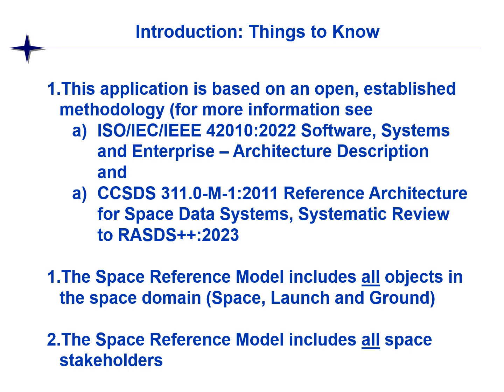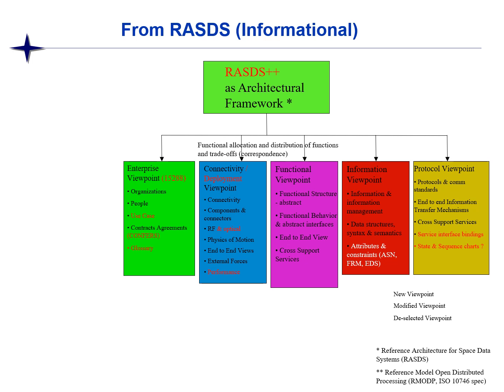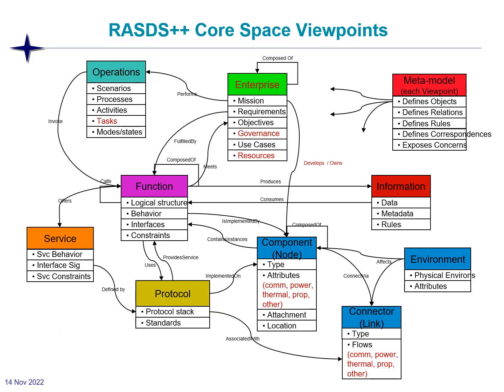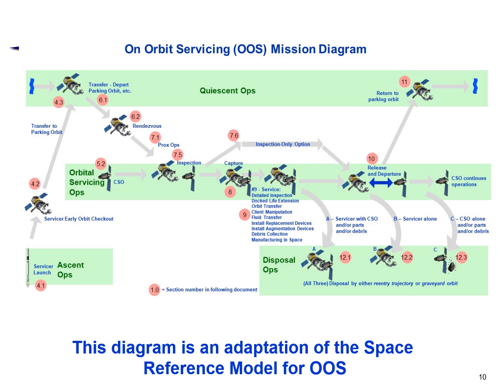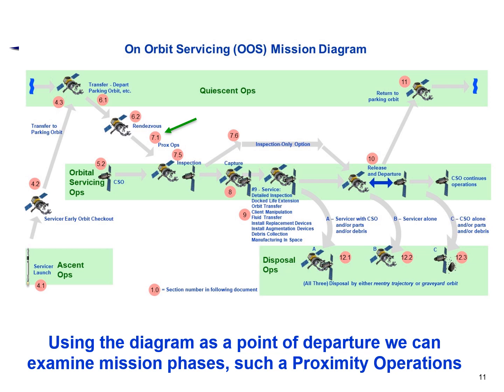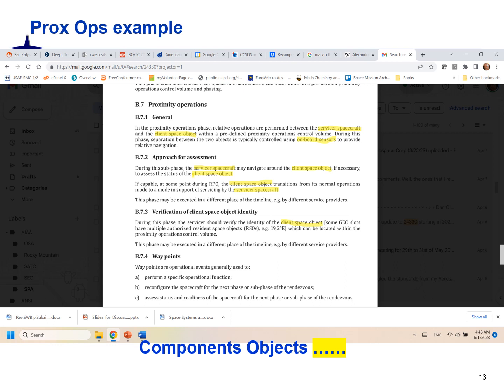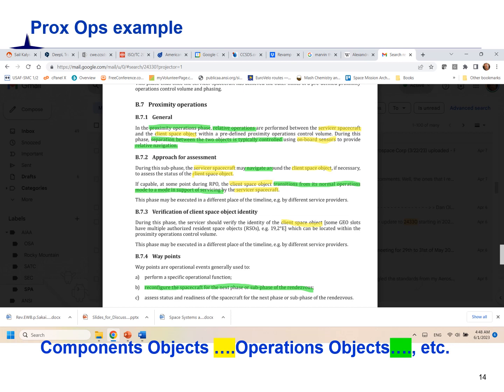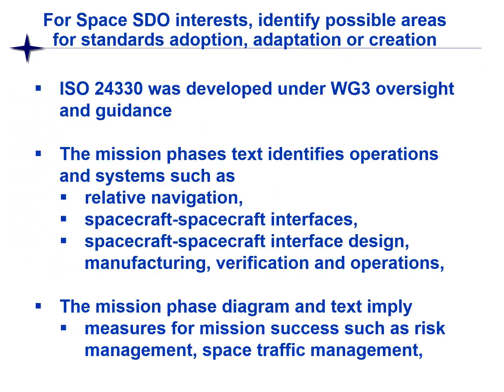Space Architecture Tutorial 8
We developed this video to help space standards developers understand that there is an evolving open space reference architecture and how it pertains to space standards and types of space standards.
The content is non-proprietary. However, intellectual property developed using this content may be private or public information as the user desires.
The video is relatively short and is an overview only. We hope viewers will be motivated to look for further information.